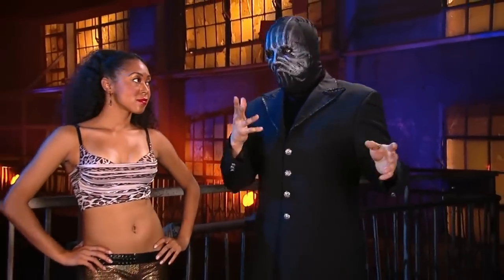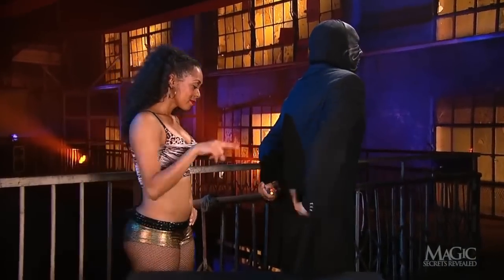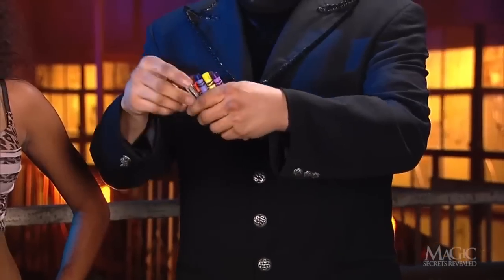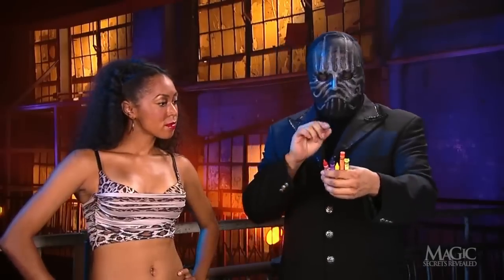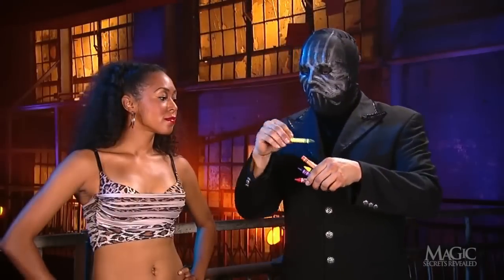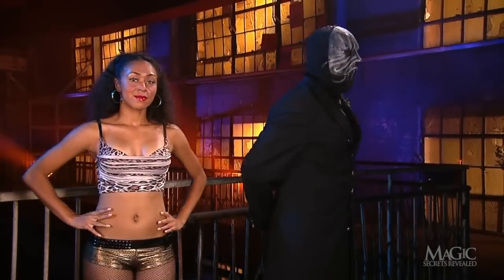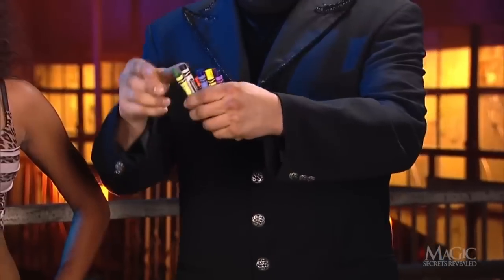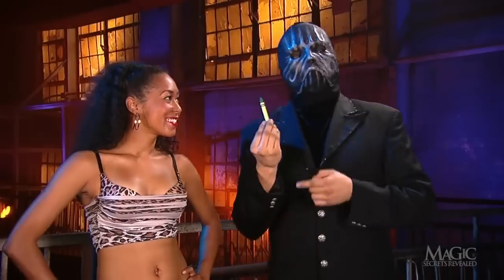TRICK YOUR FRIENDS WITH YOUR POWER OF PERCEPTION!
A classic trick that's sure to have your friends scratching their heads! A volunteer picks a crayon at random from the Masked Magician while his back is turned. How does he know which color she picked? Watch to uncover this simple secret!